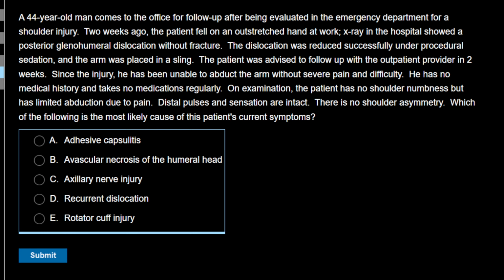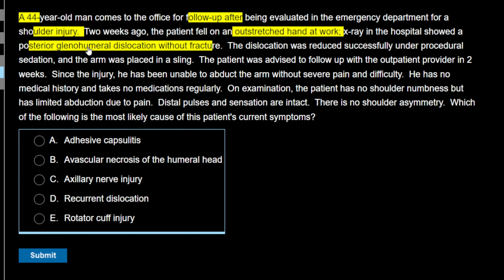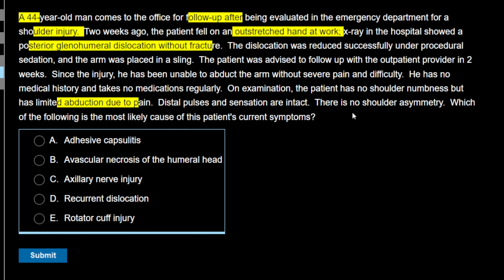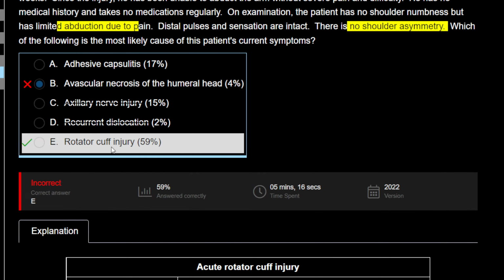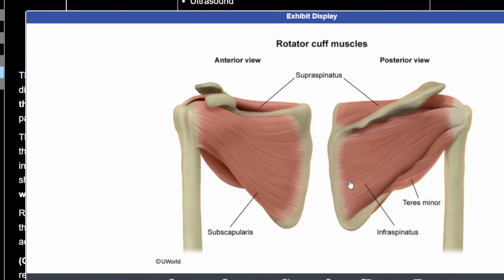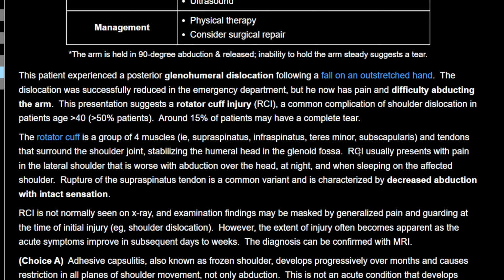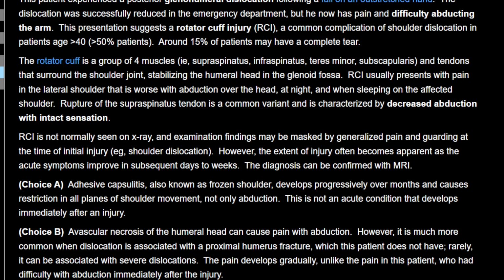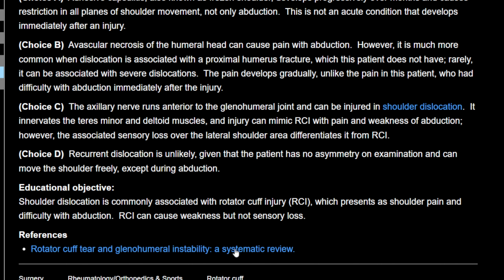2 CK for USMLE 2 CK 03/22/2022.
Practice question online     USMLE2

Resources You Need:
First Aid